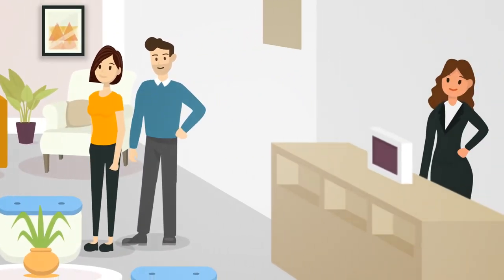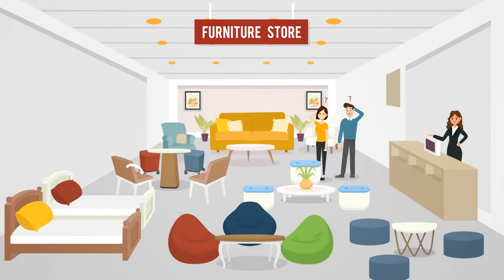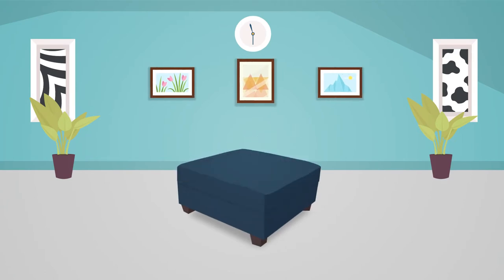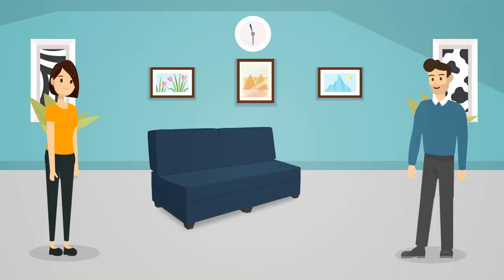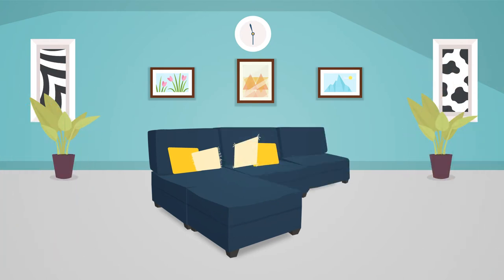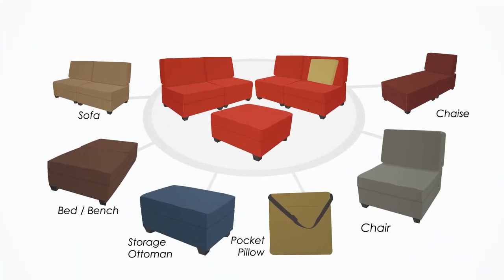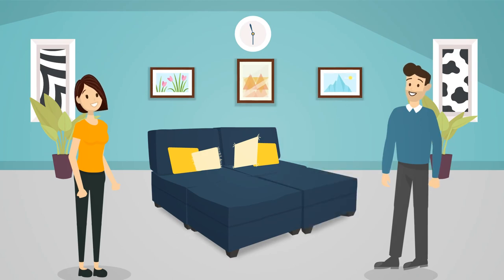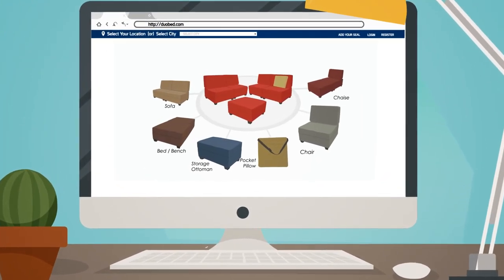Duobed Shopping Video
Make furniture shopping easy with Duobed. Modular furniture that changes with you. The possibilities are endless.